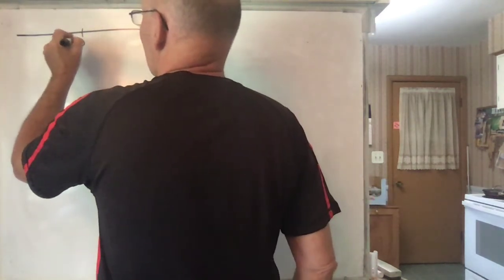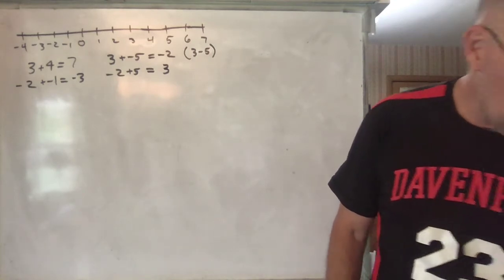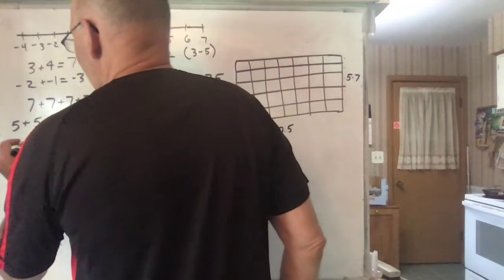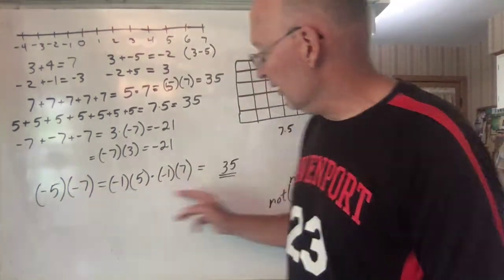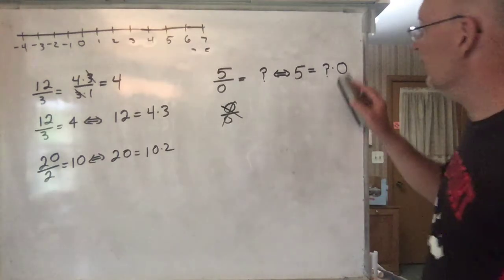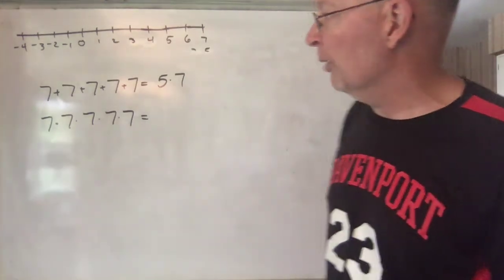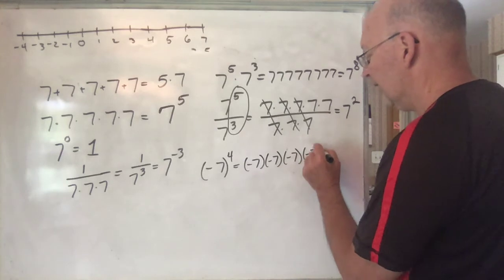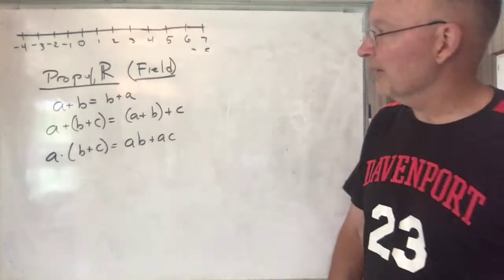Math120 Video 6 Chapter 6.2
Operations of numbers. Properties of Real Numbers